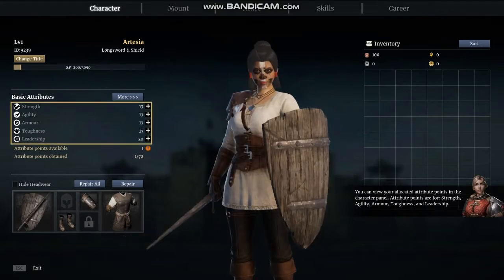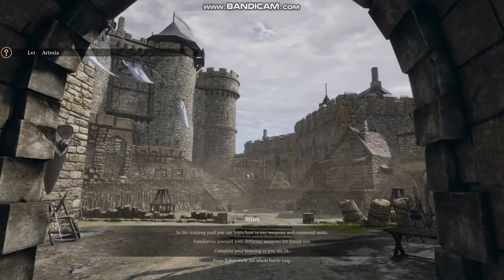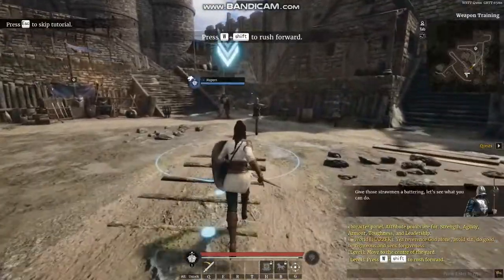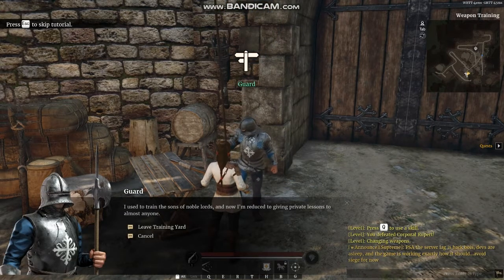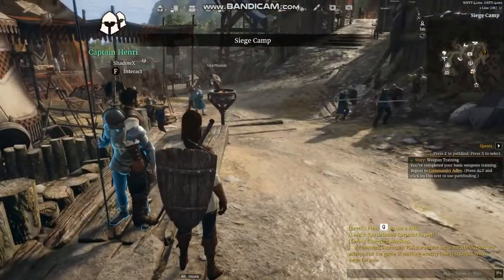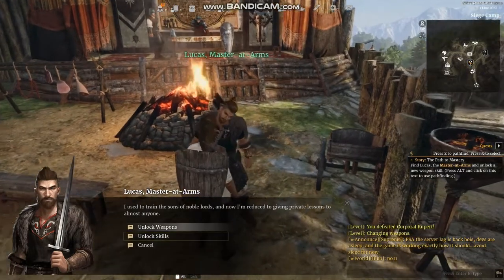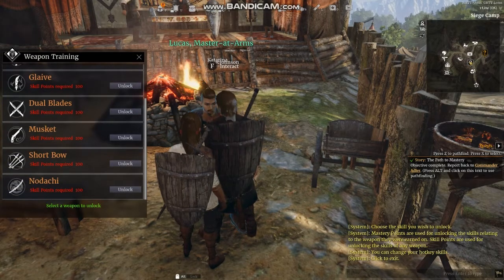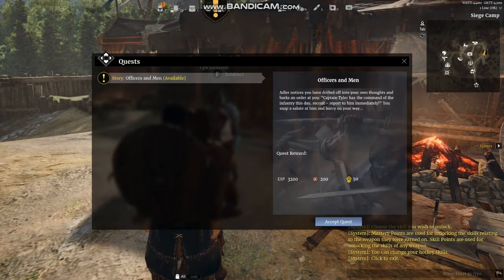First Look at Conqueror's Blade, New MY.Com Game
A new fantasy/historical RPG game from the developer's of Armored Warfare.